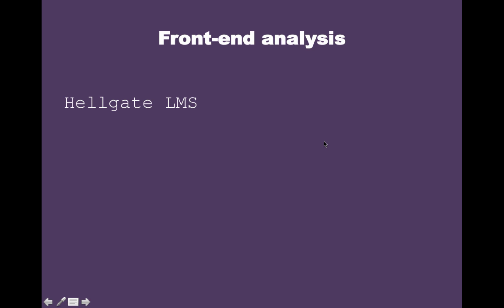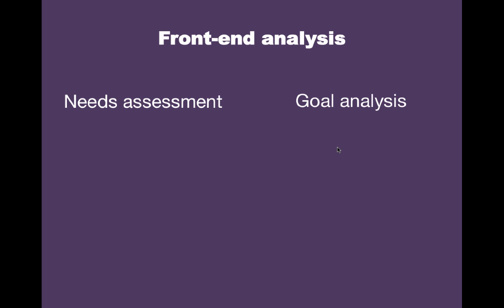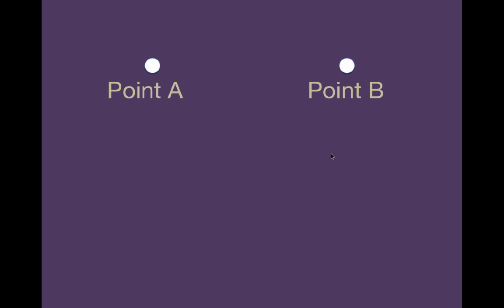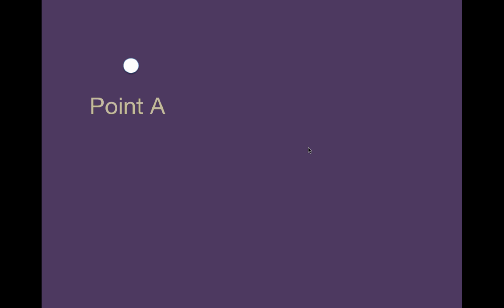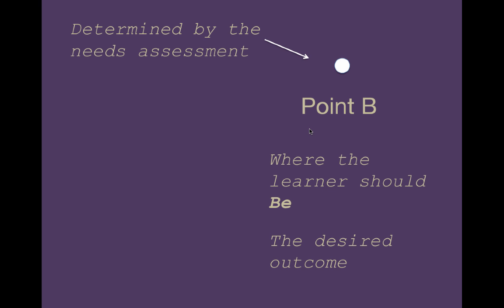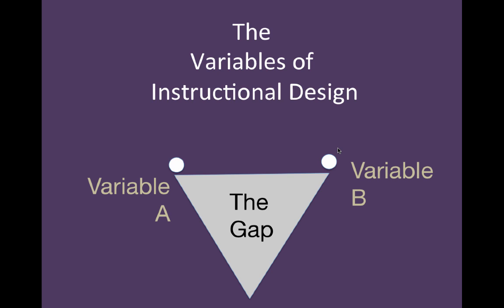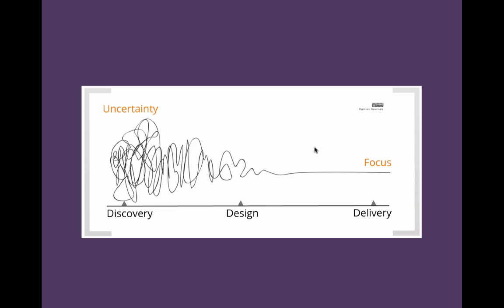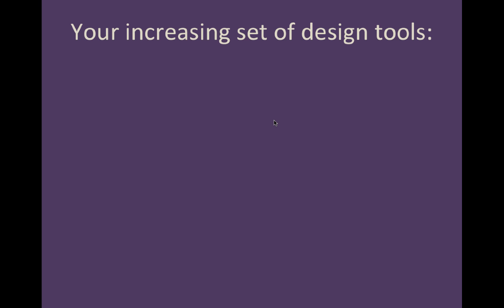week5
Table of Contents:

00:00 - Welcome to Week 4
02:20 - The
Variables of
 Instructional Design
03:34 - Design is a messy process:
03:49 - Your increasing set of design tools: